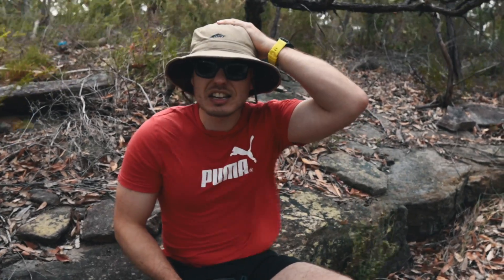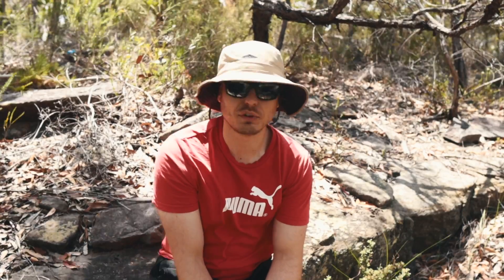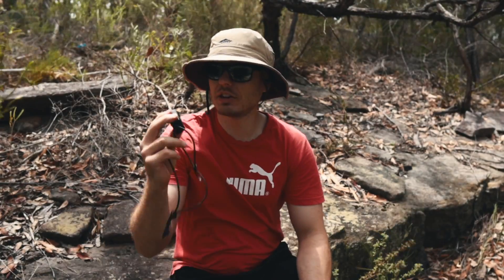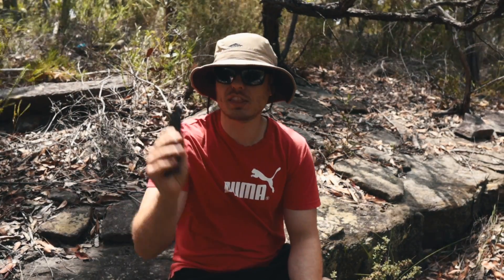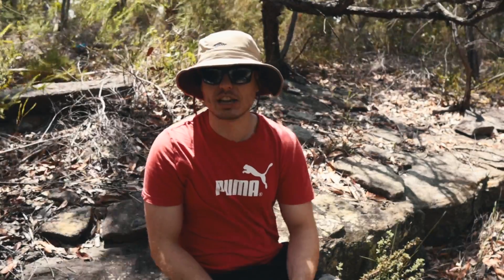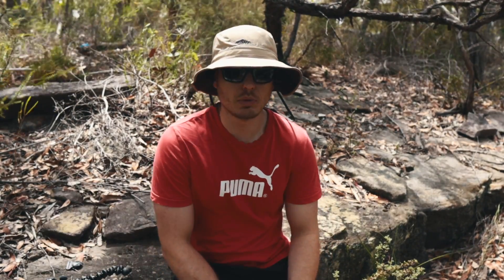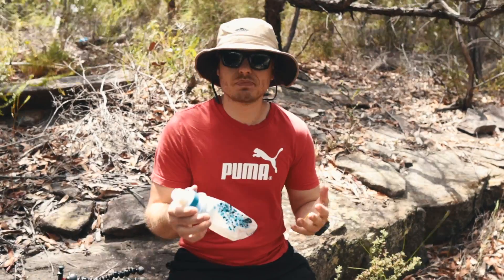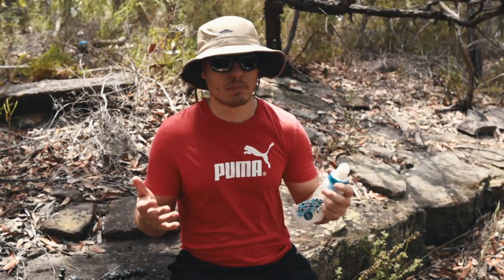Gear of the year 2020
Highlighting five bits of gear which worked really well and three which missed the mark